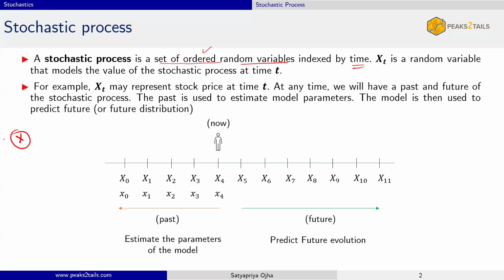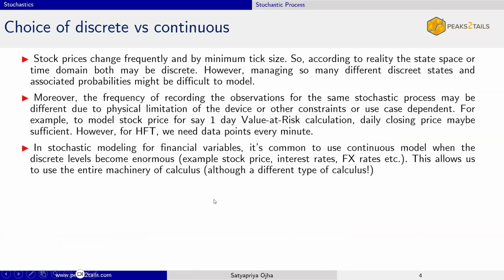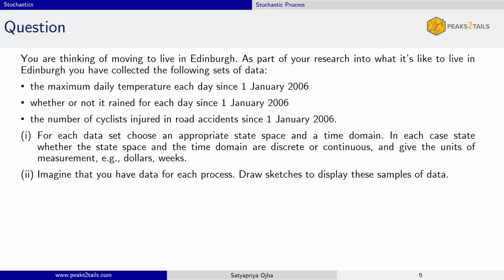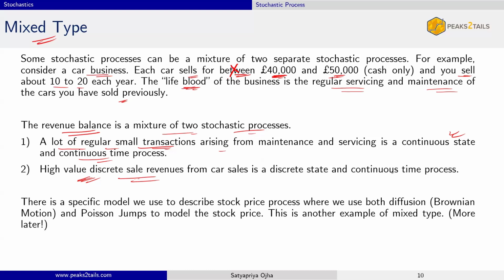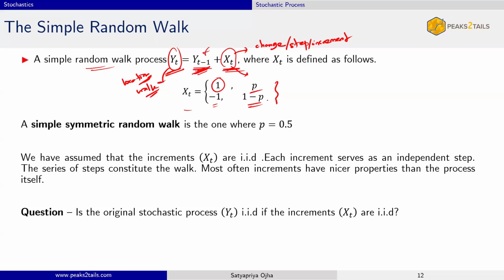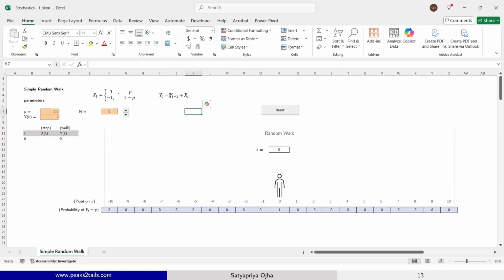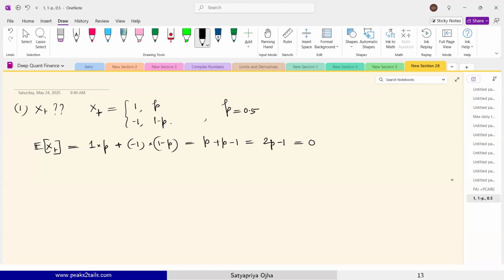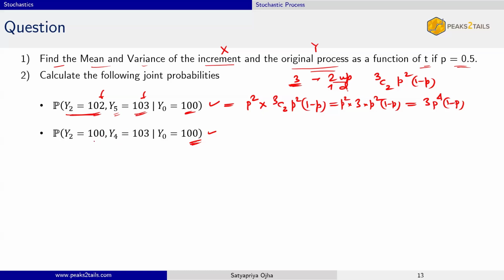Stochastic Process and Random Walk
This is an introductory video on stochastic process and random walk. We explore the definitions, maths with some cool excel based animation